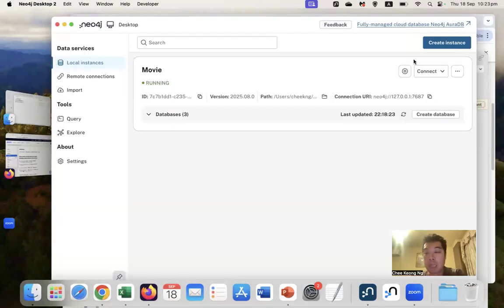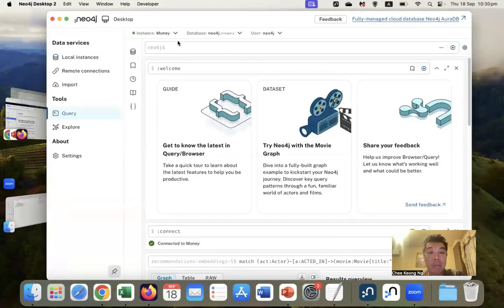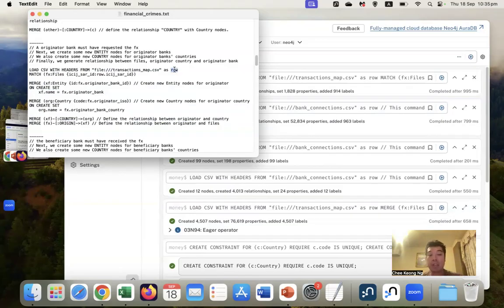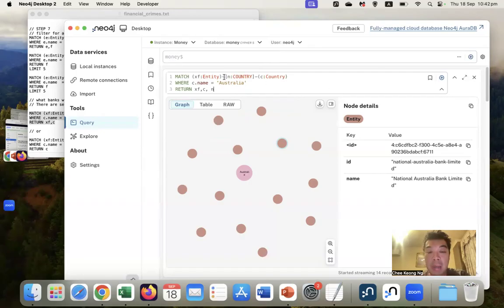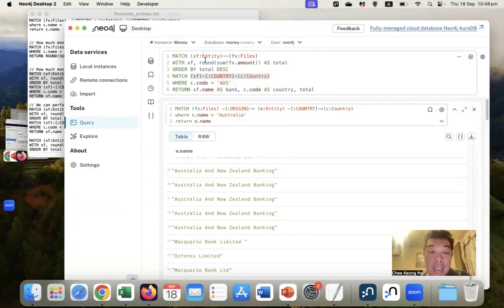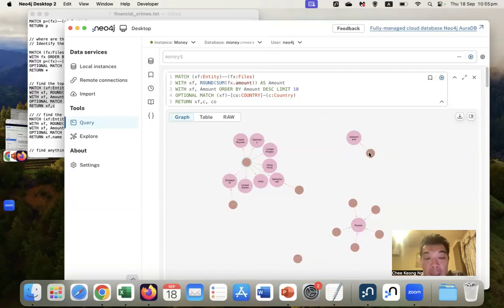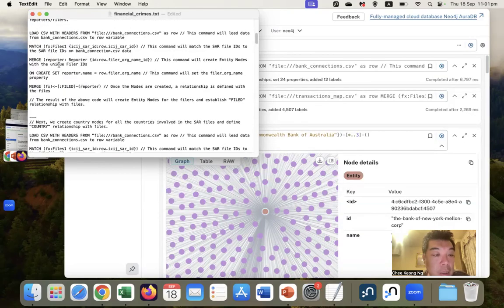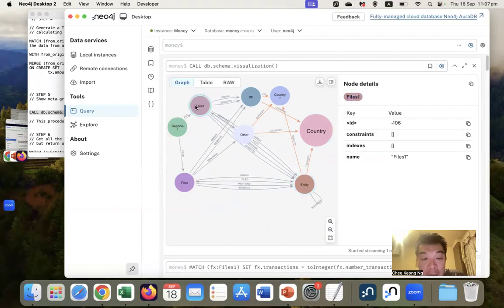Neo4J Part 2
This video shows you how to import data from csv file to the Neo4j database.